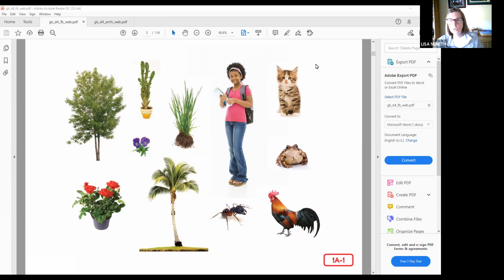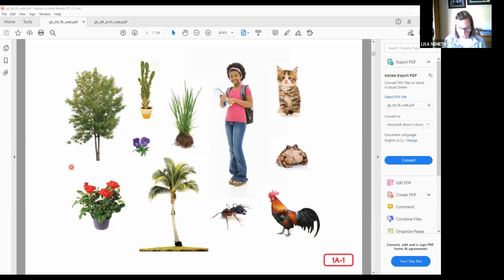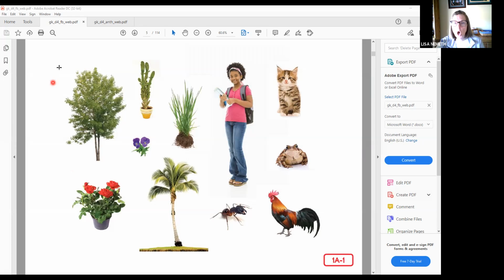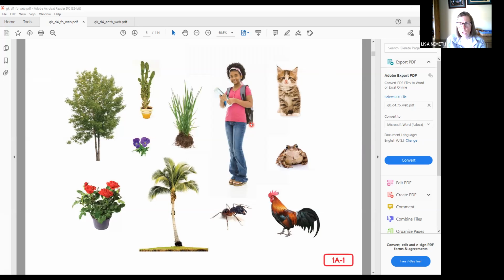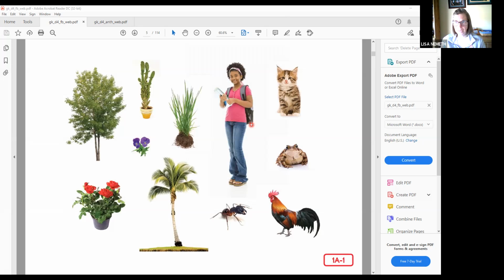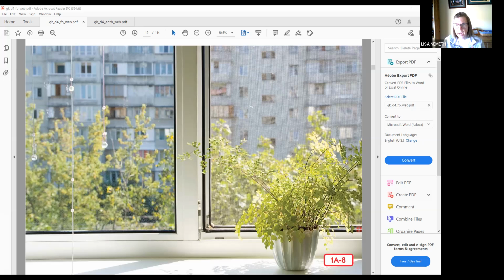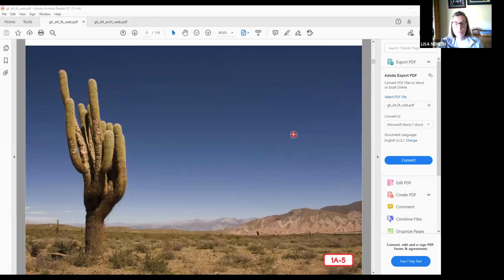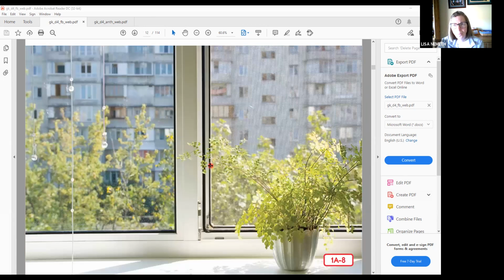GMT20210303 192137 Mrs Nemet 1920x1050